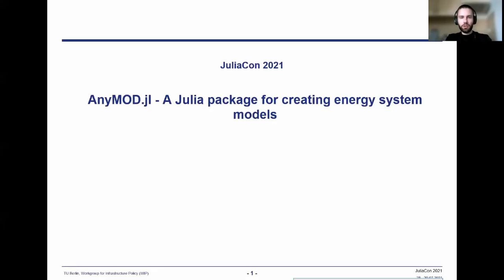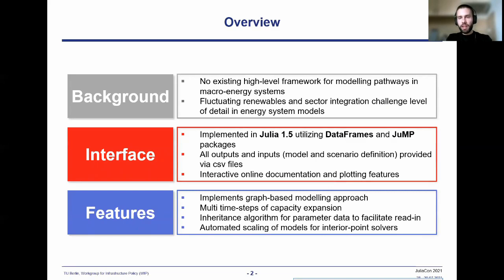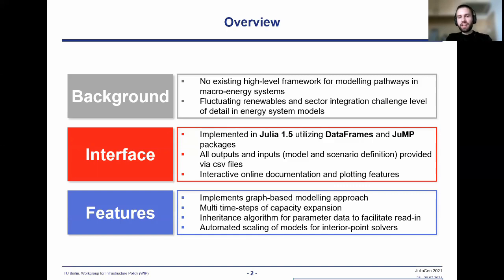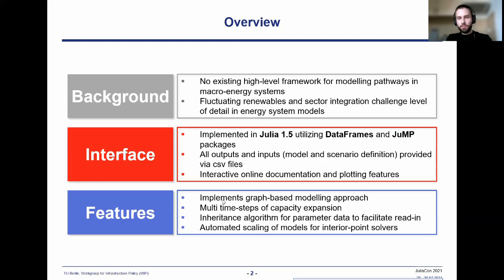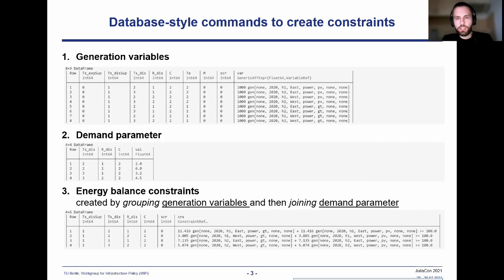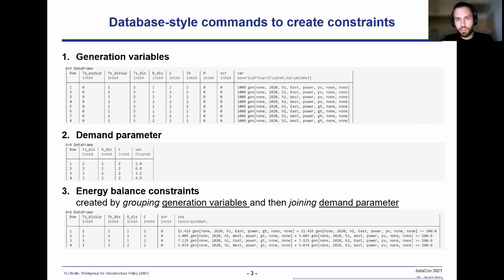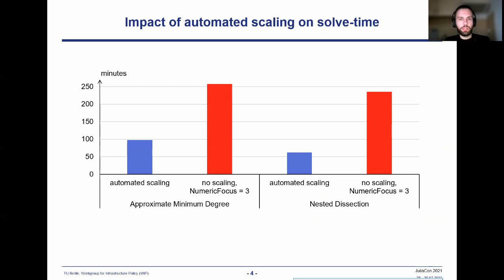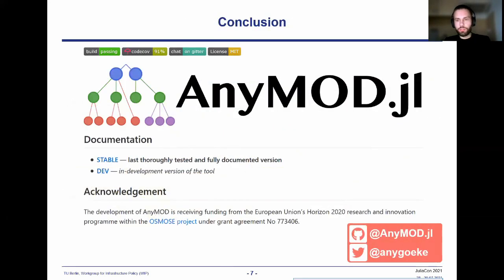AnyMOD.jl: A Julia package for creating energy system models | Leonard Göke | JuliaCon2021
Abstract:
AnyMOD.jl is a Julia framework for creating large-scale energy system models. It applies a novel graph-based approach that was developed to address the challenges in modeling high levels of intermittent generation and sectoral integration. To enable modelers to work more efficiently, the framework provides features that help to visualize results, streamline the read-in of input data, and rescale optimization problems to increase solver performance.

00:00 Welcome!
00:10 Help us add time stamps for this video! See the description for details.